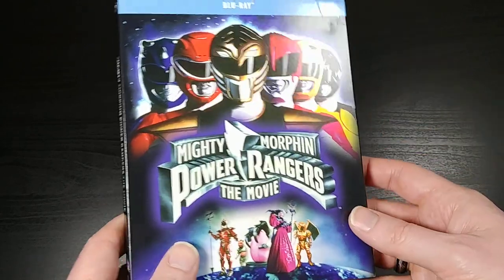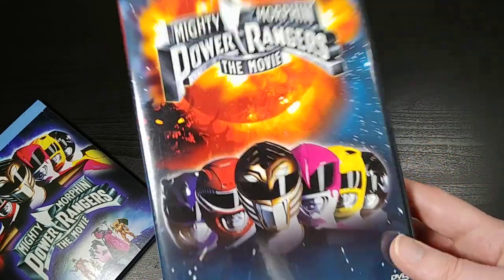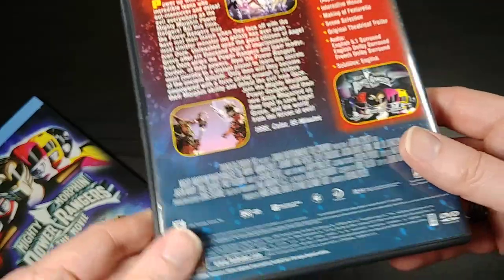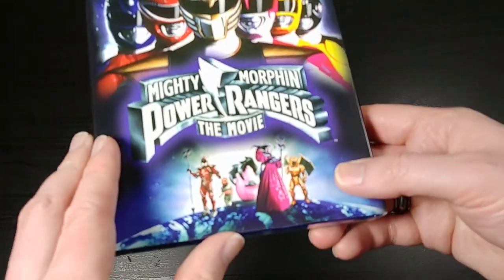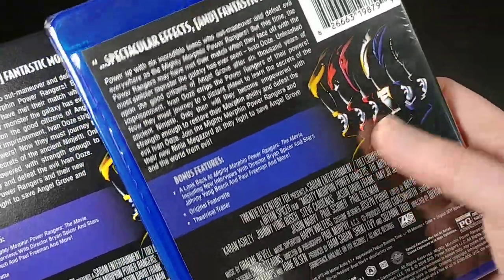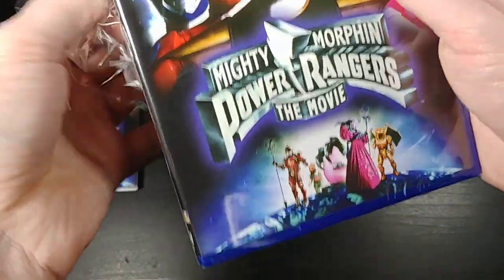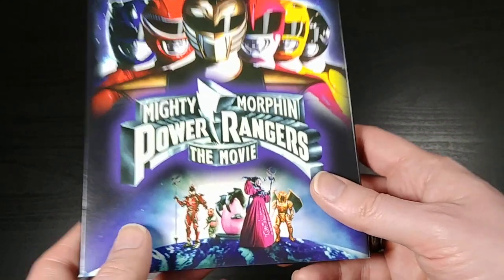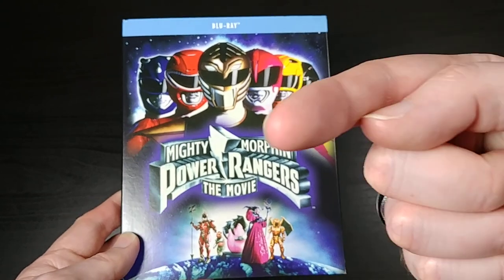Mighty Morphin Power Rangers: The Movie Blu-ray Unboxing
Check out this cool unboxing...I'll show you everything you need to see! If you're interested, you can purchase this item from Amazon